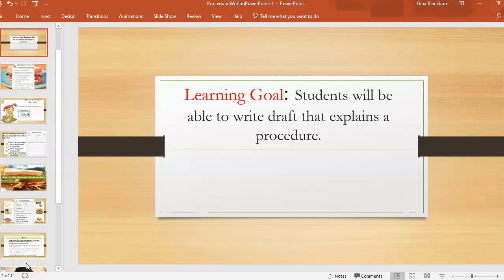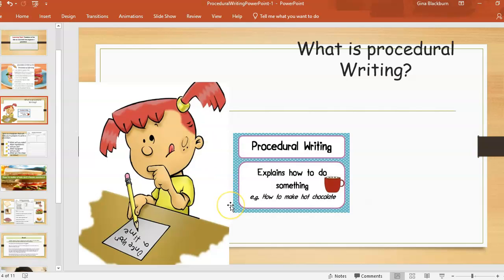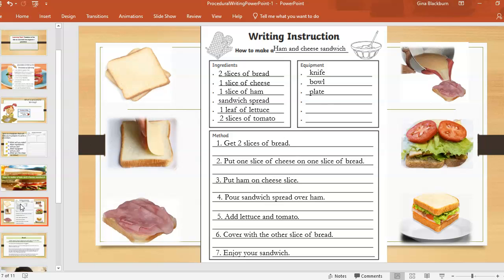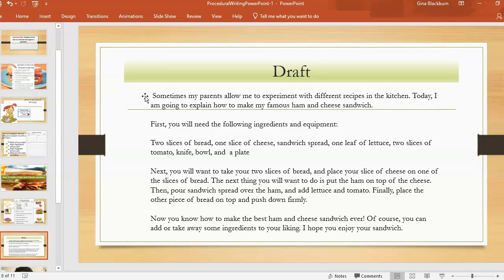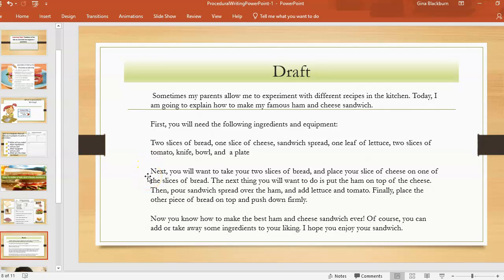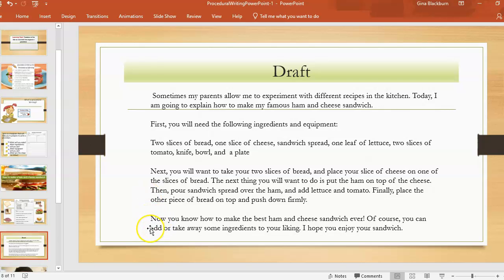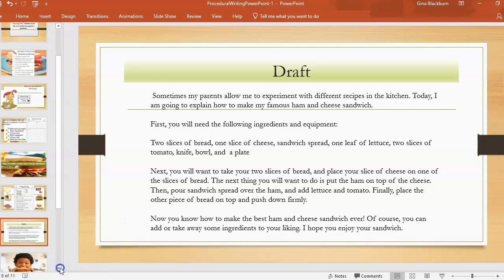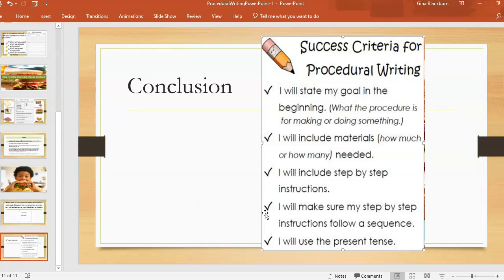Procedural Writing Day 2